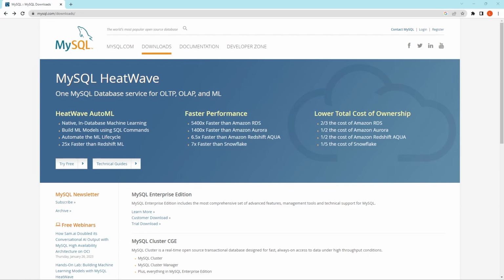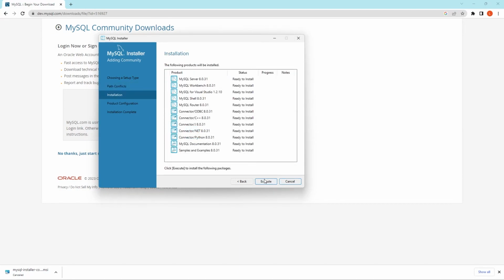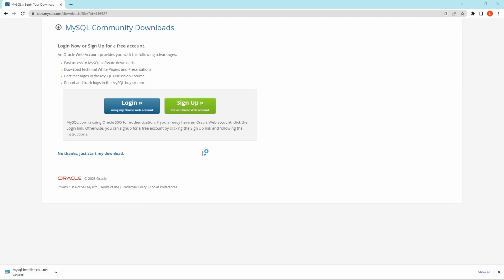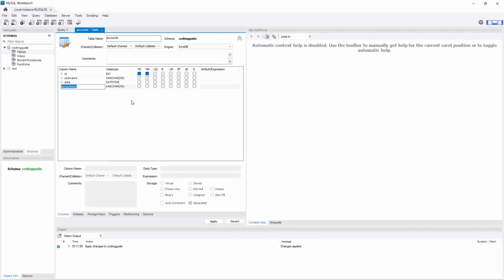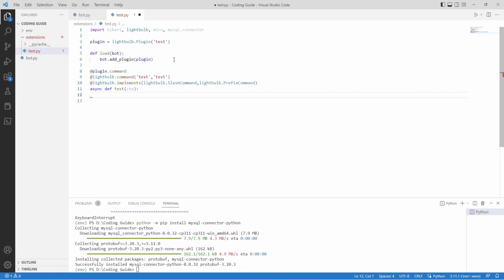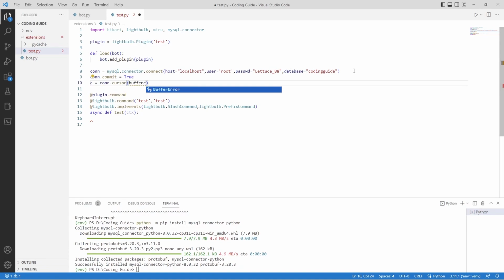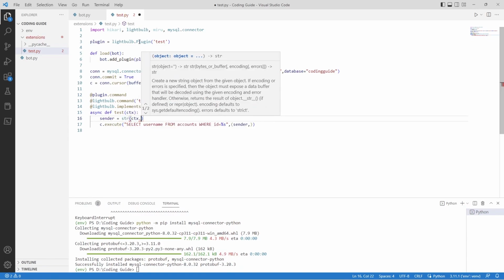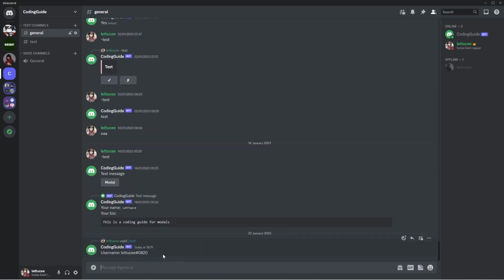Code Your Discord Bot (MySQL) - Database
In this video, we learn how to create a local database server and use a workbench.

MySQL Connector: python -m pip install mysql-connector-python